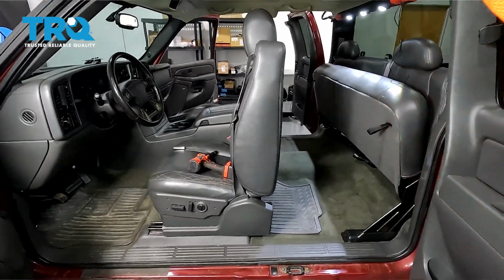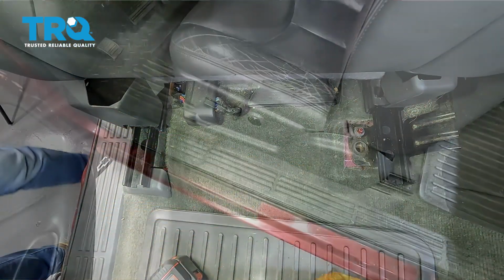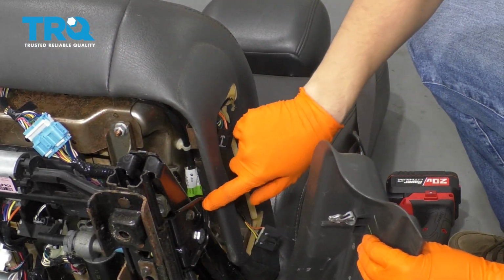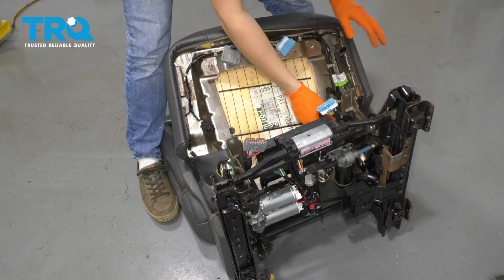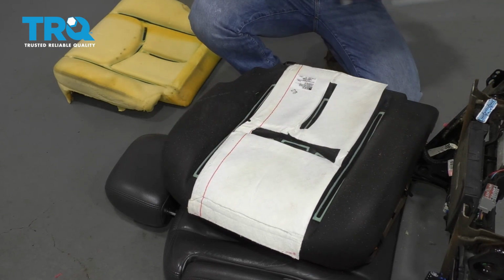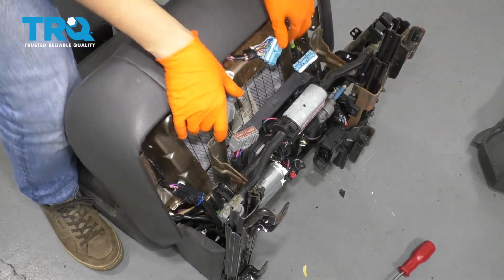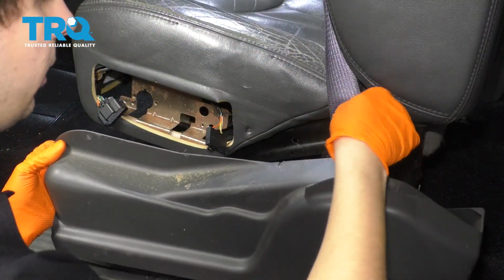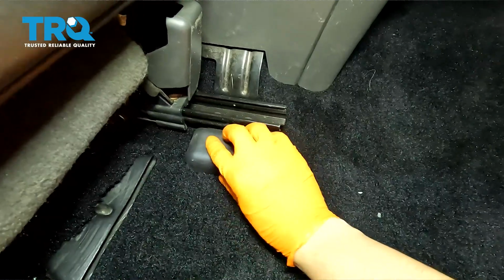How to Replace Seat Cushion 2007 Chevy Silverado Classic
A seat cushion can wear out after many years and miles of driving, or become damaged in some way. Having a fresh seat cushion is important for a comfortable ride. This video shows you how to install a new seat cushion on your 2007 Chevy Silverado Classic.

This repair was done on a 2007 Chevrolet Silverado 1500 Classic and the process should be similar on the following vehicles:
2007 Chevrolet Silverado 1500 Classic

• 3/8 Inch Impact Gun
• E16 Inverted Torx Socket
• E20 Inverted Torx Socket
• T15 Torx Driver